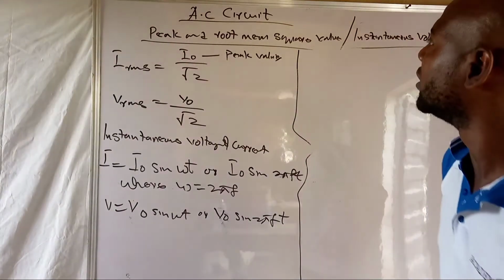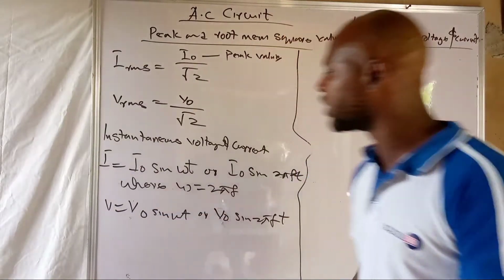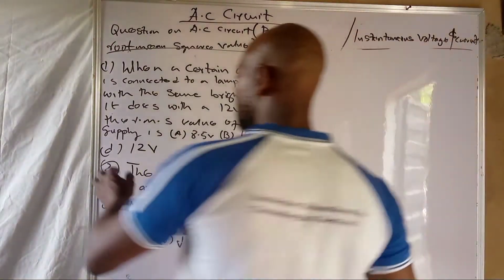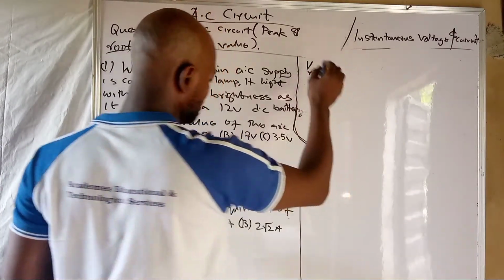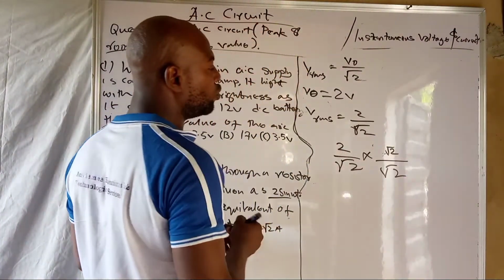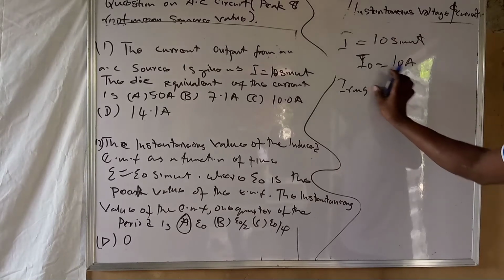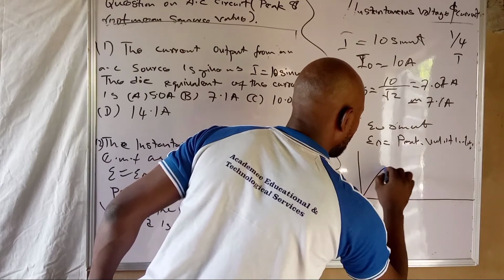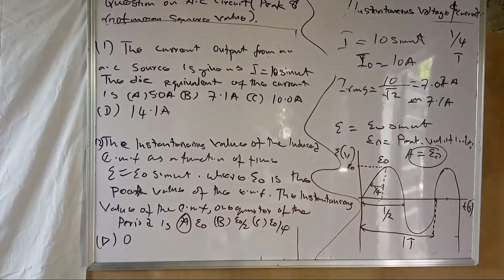A C CIRCUIT